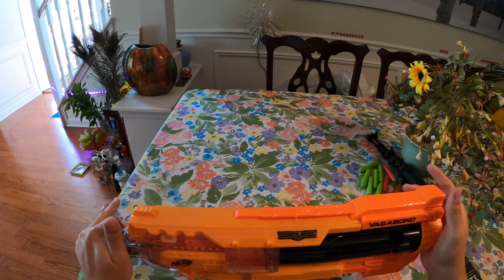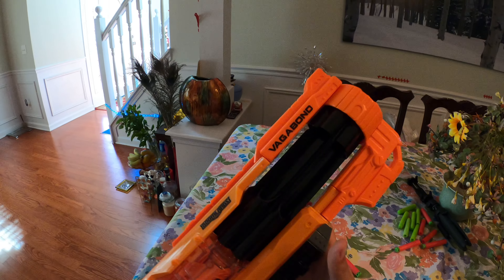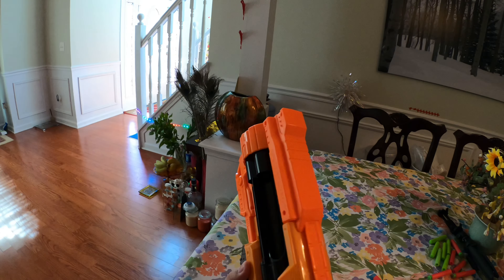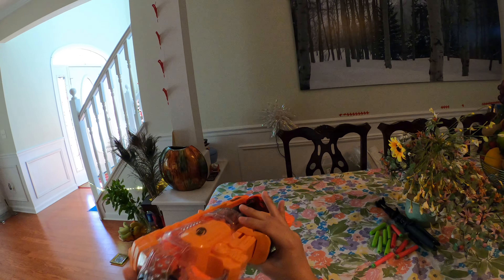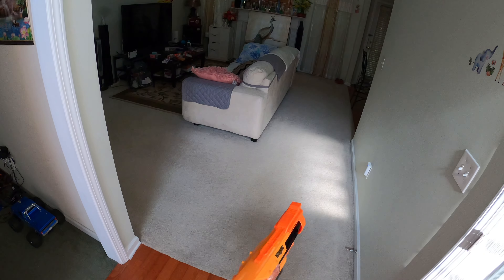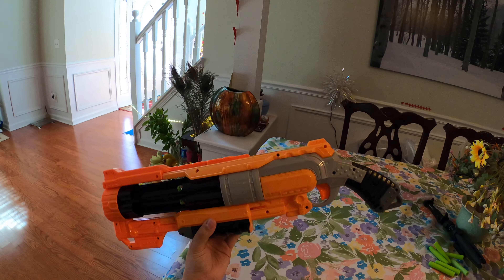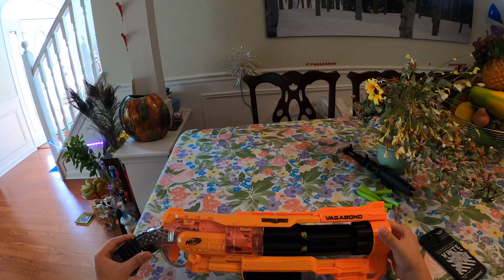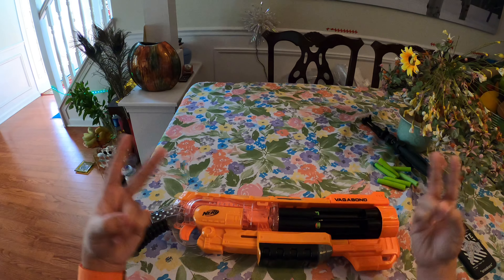[REVIEW] Nerf DoomLands Vagabond (cool!)